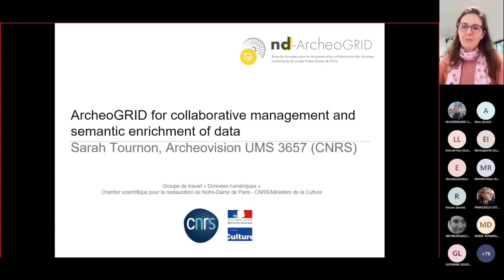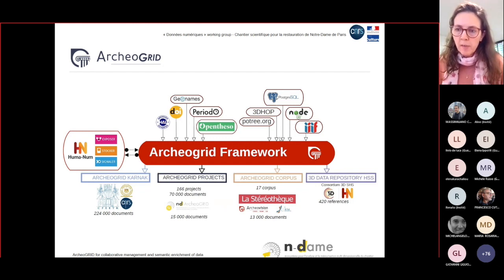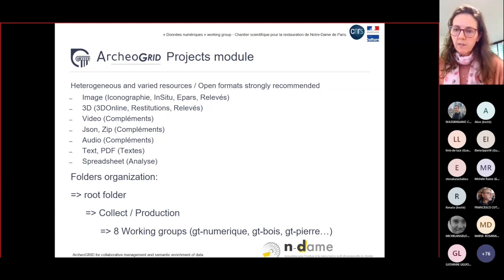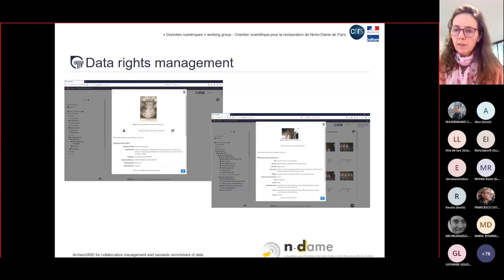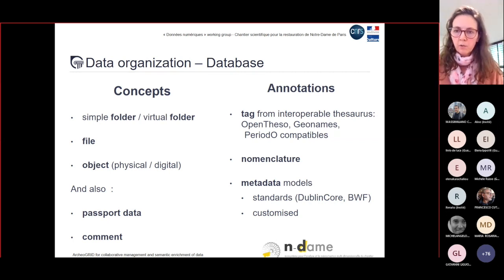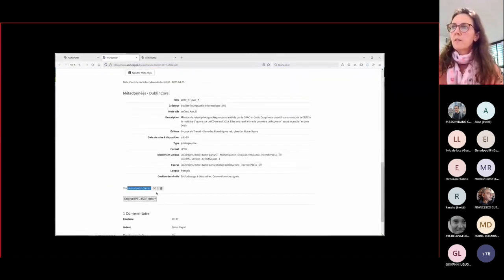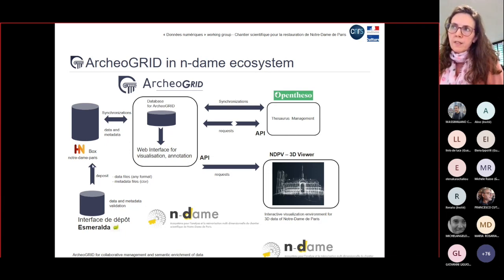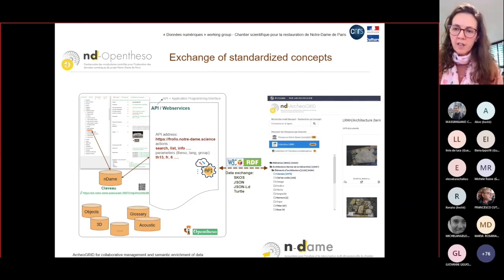Collaborative documentation of the digital data for the Notre-Dame Scientific Project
Online seminar "Digital technologies in the Notre-Dame de Paris Scientific Project" co-organized by Department of Architecture (University of Naples), CNRS and Ministry of Culture, under the patronage of Unione Italiana Disegno ( October 15th, 2021)
Speaker : Sarah Tournon, ARCHEOGRID